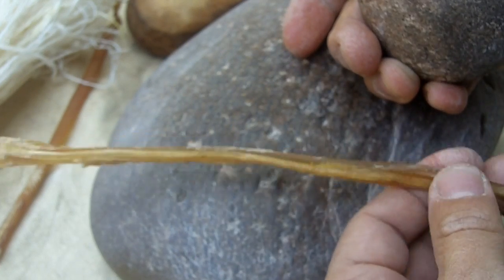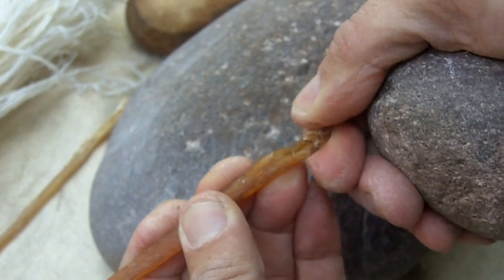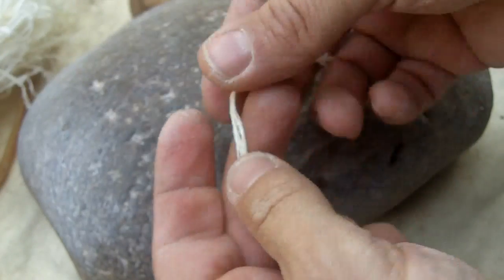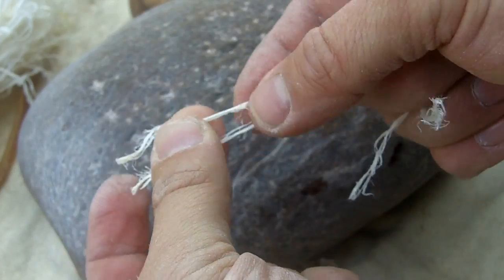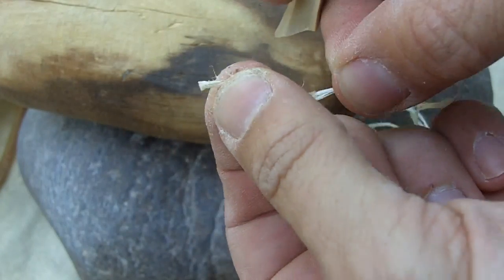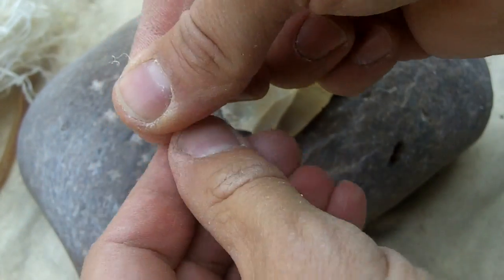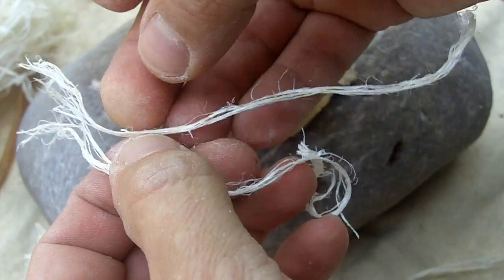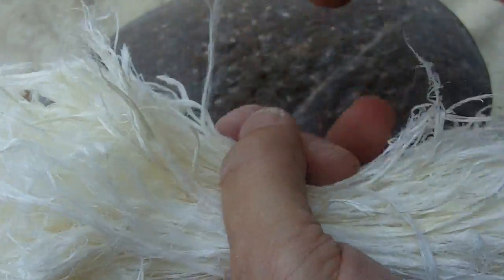065 - 1/5 Sinew Bowstring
This is how I make my sinew bowstrings. There are 5 parts in this series.